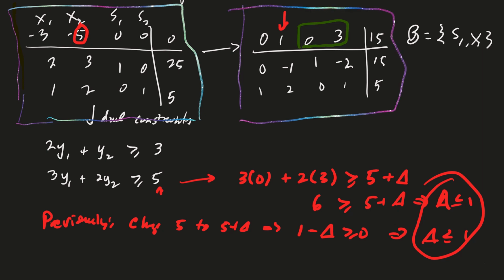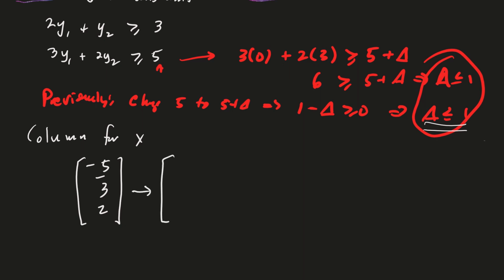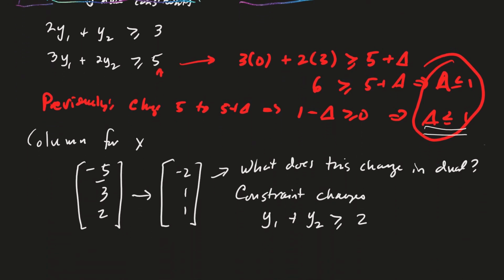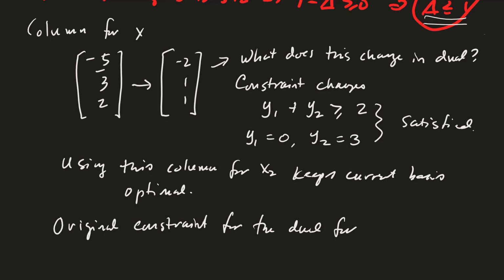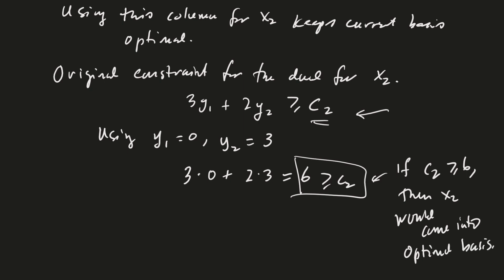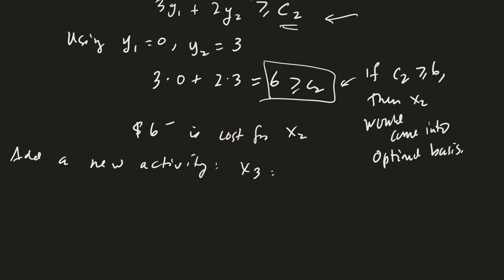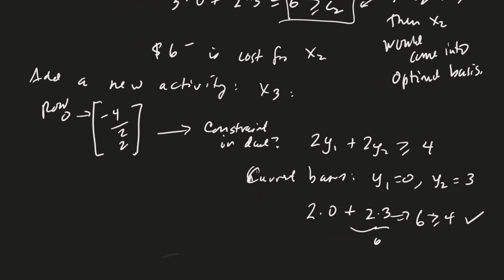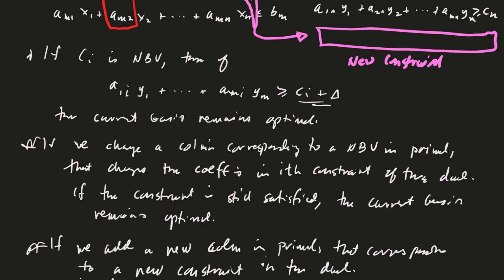OR-008 Finishing Example From 6.9